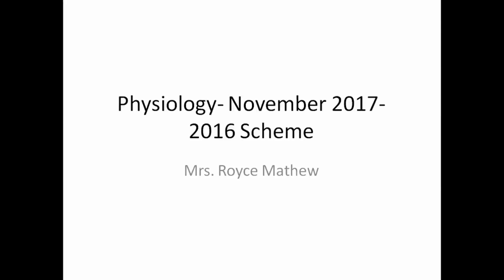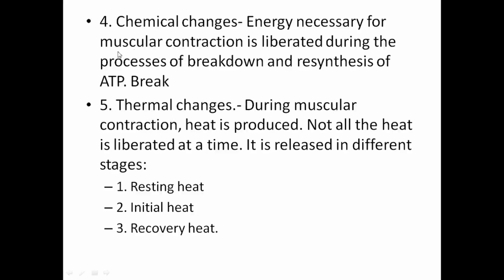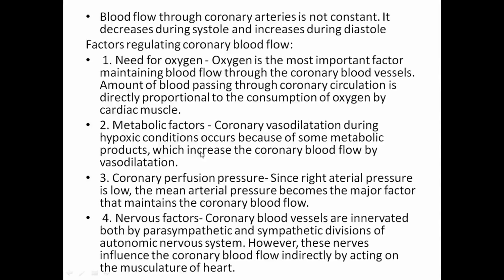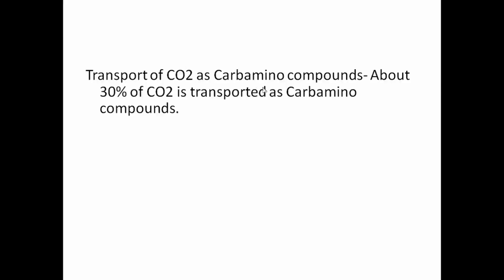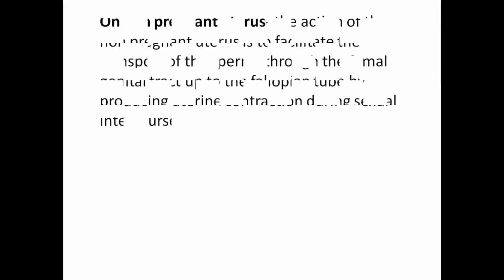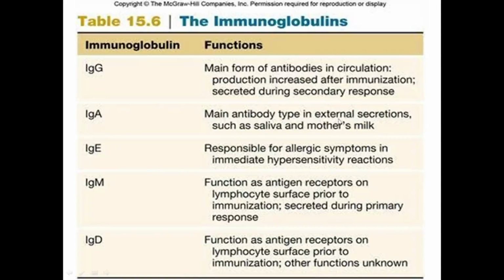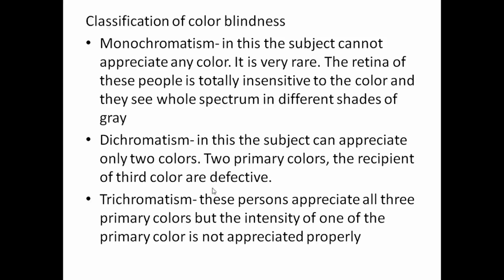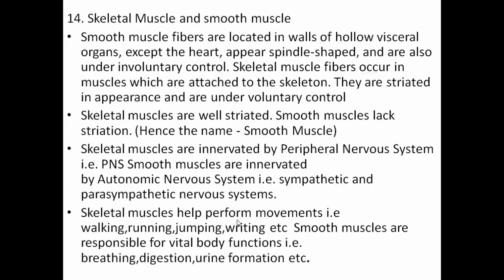KUHS solved question paper- Physiology November 2017 (2016 Scheme)